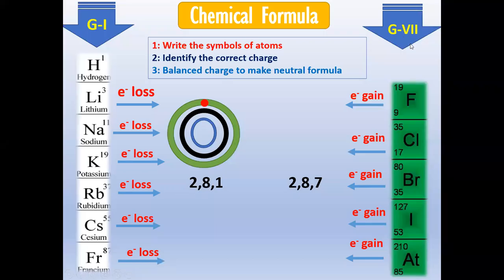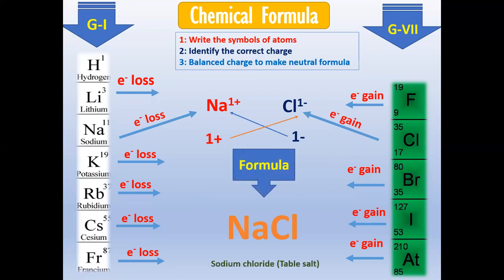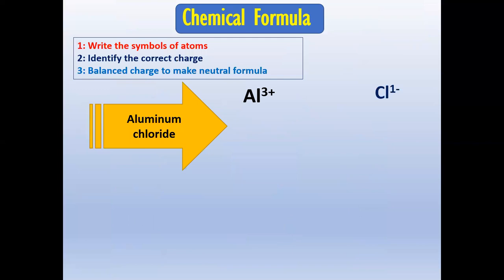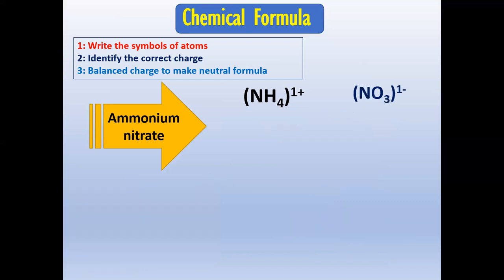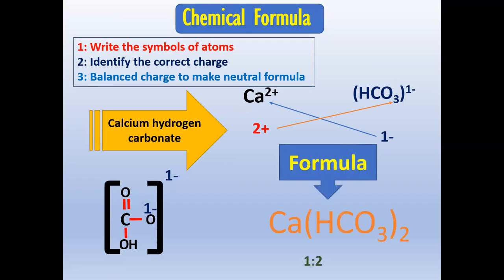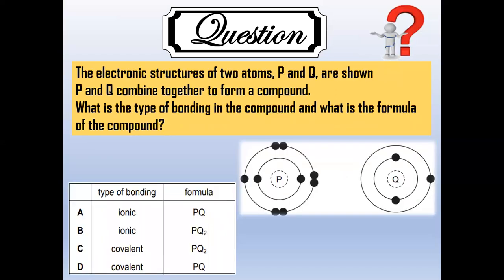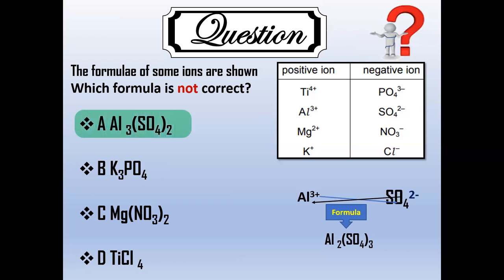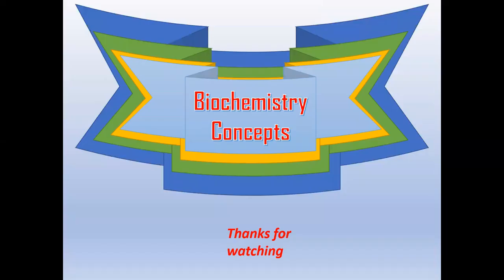Chemical formula of ionic compounds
The electronic structures of atoms P and Q are shown?
P and Q form an ionic compound. What is the formula of the compound?
A PQ
B P2Q
C P2Q3
D PQ2
The electronic structures of two atoms, P and Q, are shown
P and Q combine together to form a compound.
What is the type of bonding in the compound and what is the formula of the compound?
The formulae of some ions are shown
In which row is the formula not correct?
Which formula is not correct?
A Al 3(SO4)2
 B K3PO4
 C Mg(NO3)2
 D TiCl4
Two atoms of magnesium, Mg, react with one molecule of oxygen, O2.
What is the formula of the product?
A MgO
B MgO2
C Mg2O
D Mg2O2
A compound contains one atom of calcium, two atoms of hydrogen and two atoms of oxygen.
What is the correct chemical formula of the compound?
A CaO2H2
B HOCaOH
C H2CaO2
D Ca(OH)2
The formulae of compounds W, X and Y are shown.
W   CuSO4.5H2O
X     MgSO4.7H2O
Y     Cu(NO3)2.6H2O
A W contains twice as many hydrogen atoms as oxygen atoms.
B X contains the most oxygen atoms.
C Y contains the most hydrogen atoms.
D Y contains the same number of hydrogen and oxygen atoms
Use your copy of the Periodic Table to help you answer these questions
Predict the formula of each of the following compounds.
Aluminum fluoride,
Arsenic oxide
Silicones bromide,
Deduce the formula of each of the following ions.
phosphide,
Barium,
Francium,